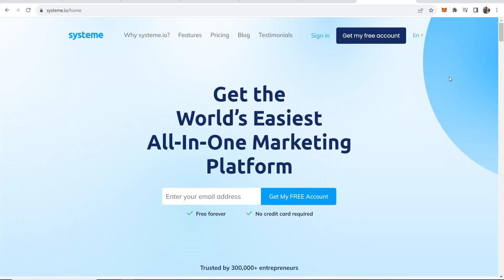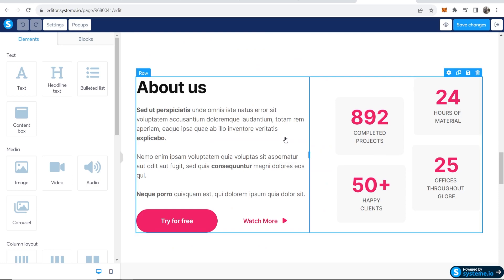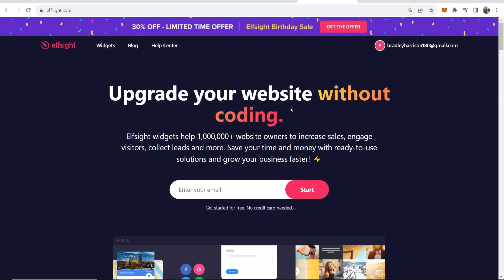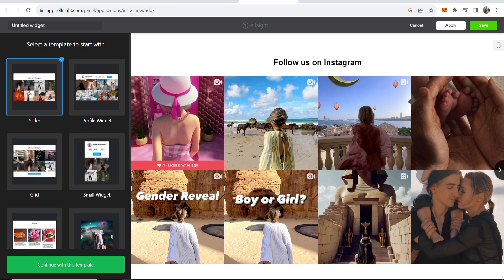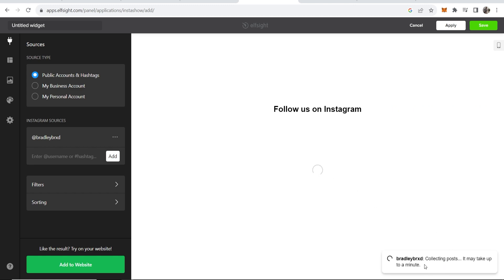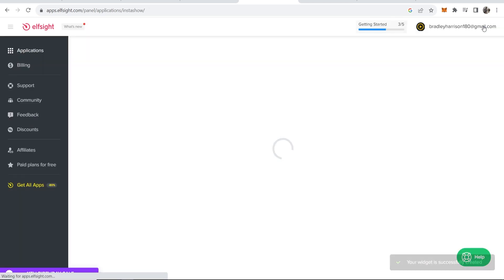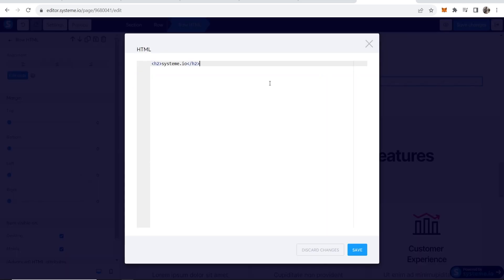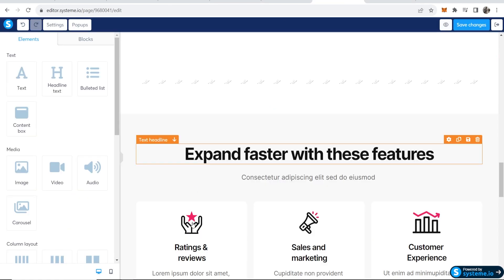How To Add Instagram Feed To Systeme.io (Step By Step)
In this video, I show you how to add your Instagram feed to Systeme.io. This can be done quickly and easily with an external app. Follow this video and learn how in minutes.